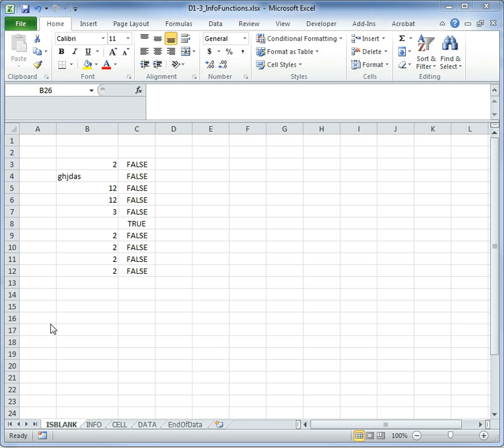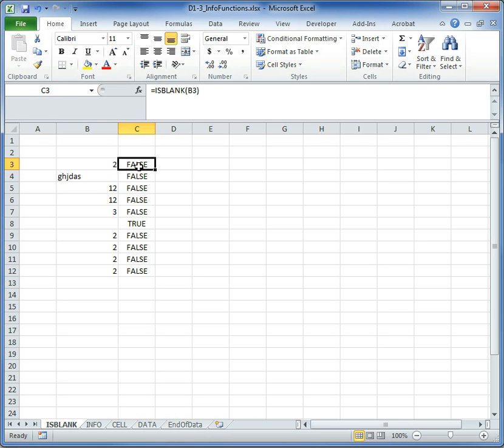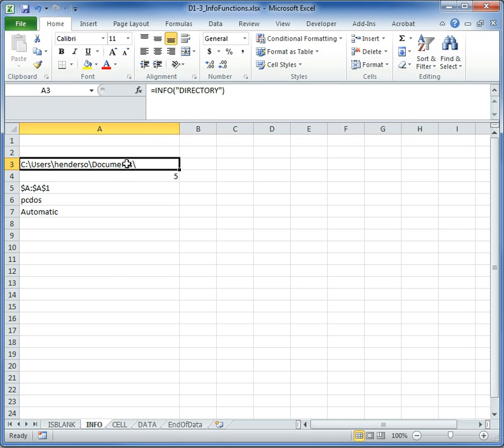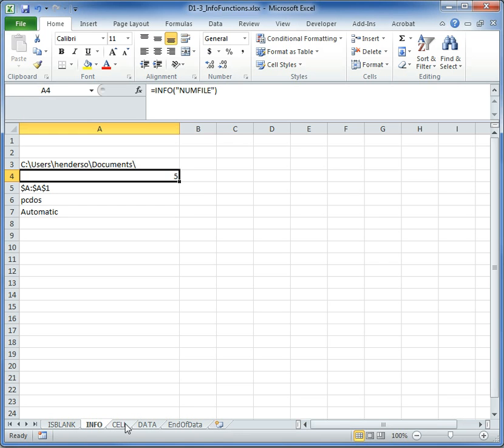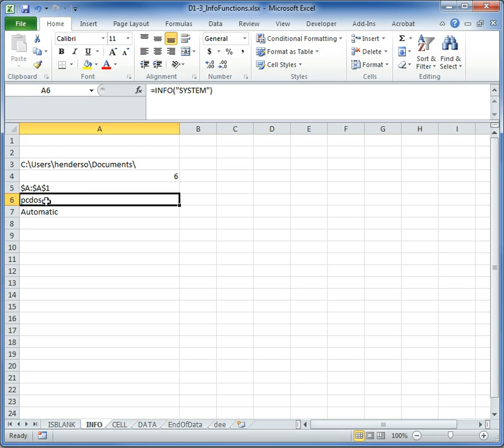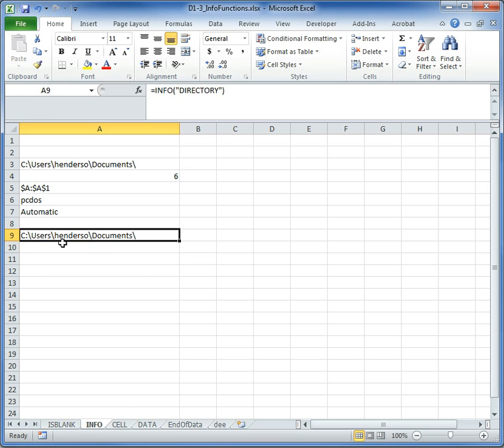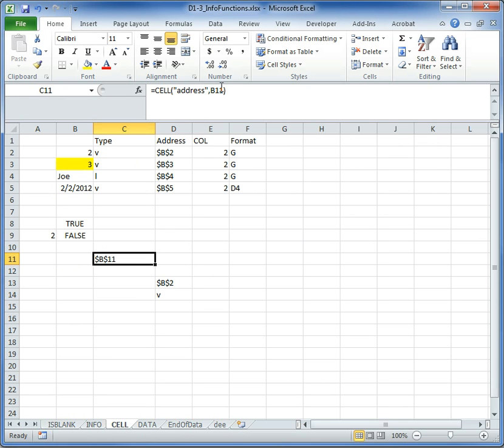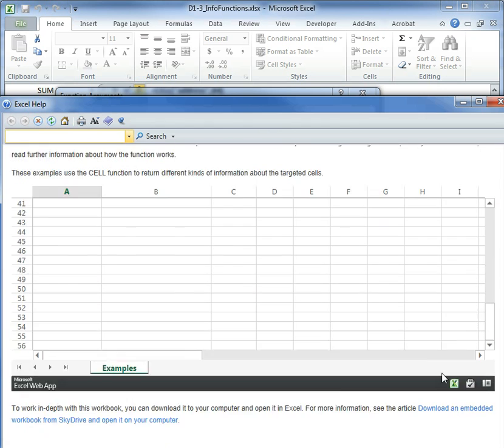SE370 - Information Functions